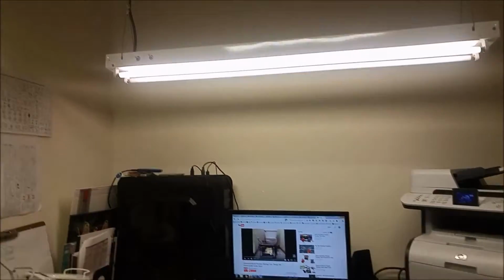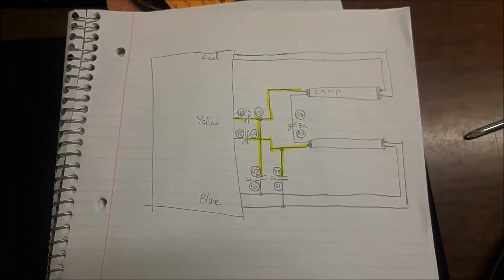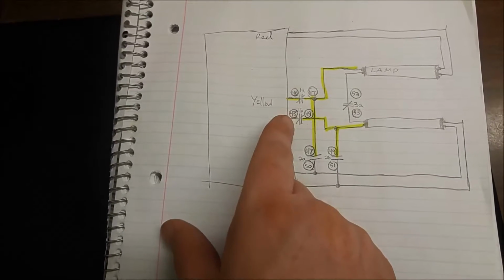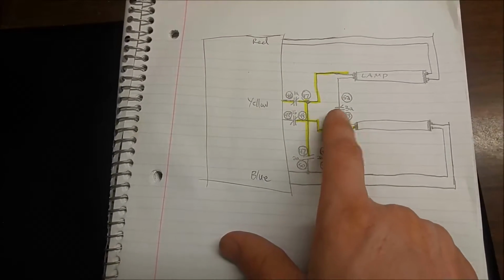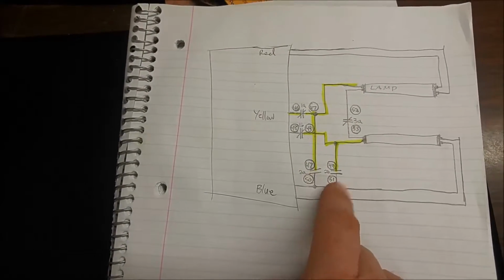Fluorescent Light Hack with Relays!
I modified a T5 two-lamp fluorescent light to be able to switch between single or double lamp operation with the aid of a couple relays a, transformer and a switch.

The music is from Aceyalone's album A Book of human language.